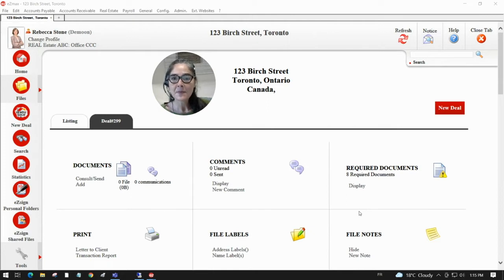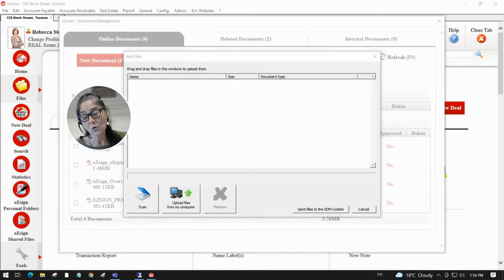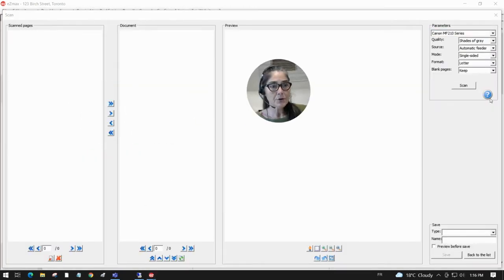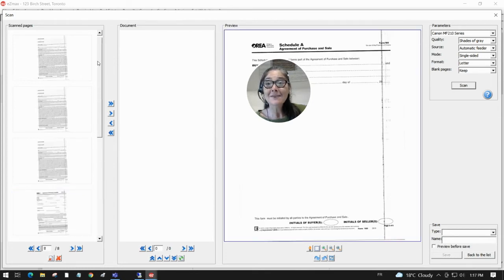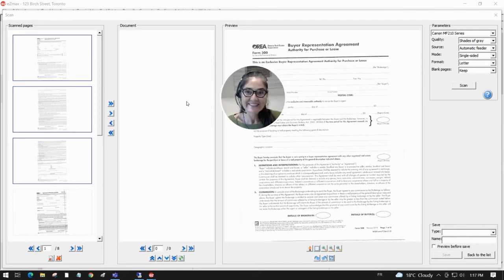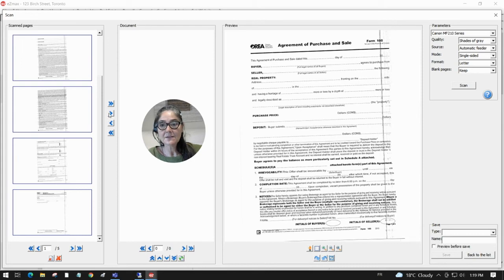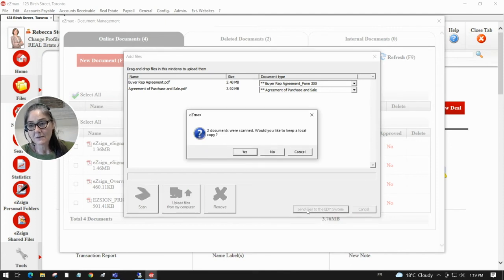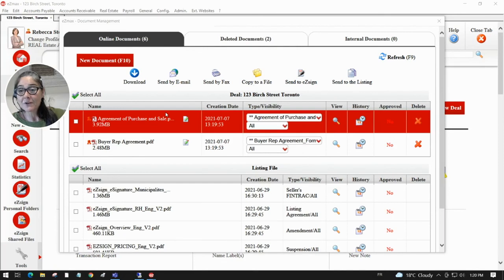eZmax - Agent Tutorial - EDM: Adding documents with the integrated scanner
With the eZmax built-in scanner, documents can be scanned directly in the appropriate file, eliminating steps in the process and reducing the risk of manual errors. Learn how to add documents with the eZmax integrated scanner.